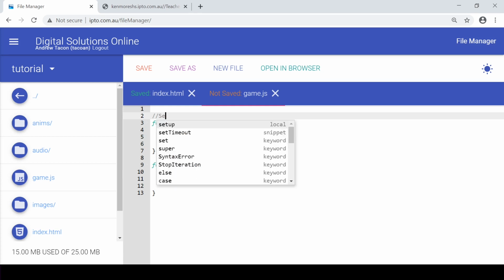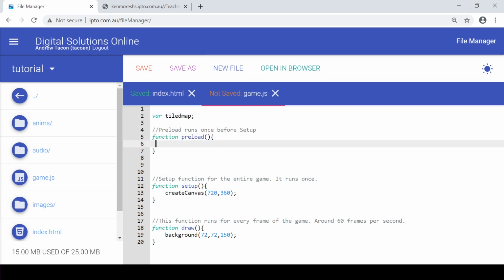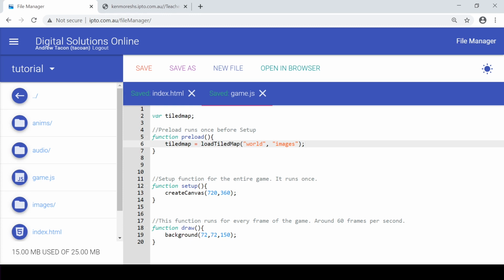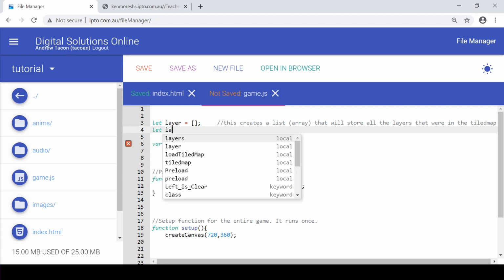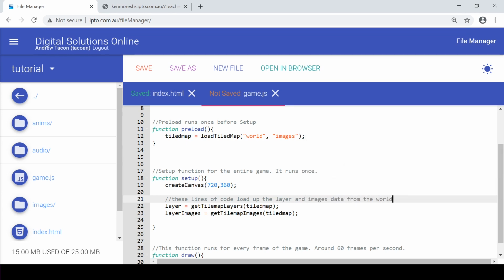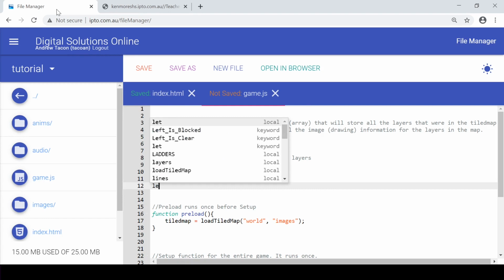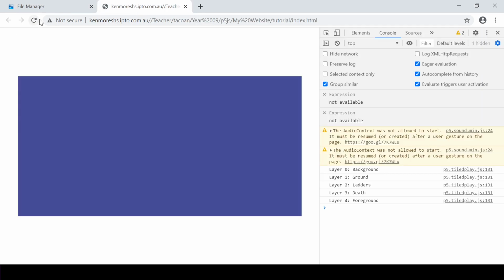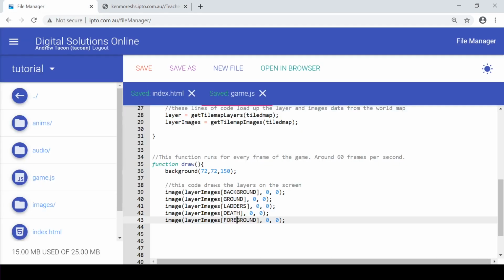005 Loading the world